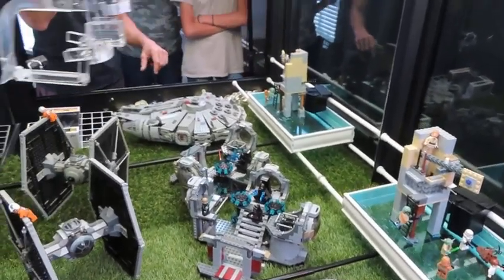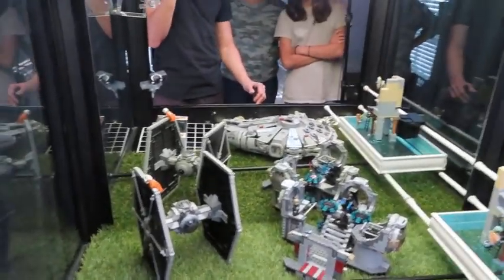Lego Star Wars Dunk Tank | The World's First Claw Gun | New UFO Claw Catcher Setup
Watch Mr.E.Claws and the family play the new setup.